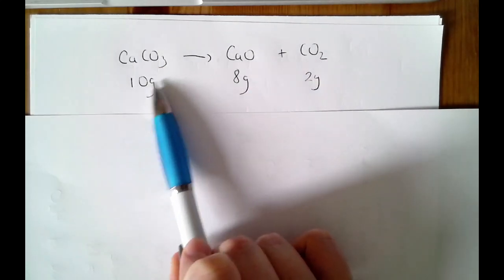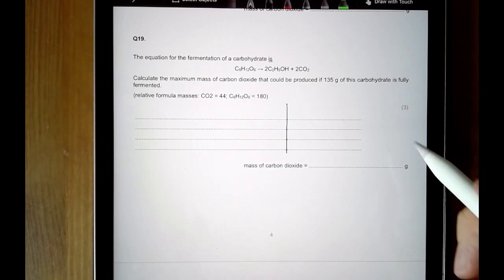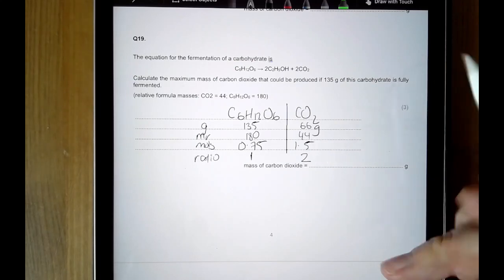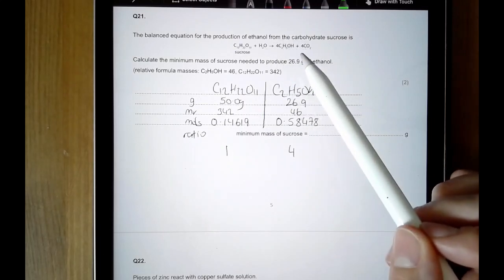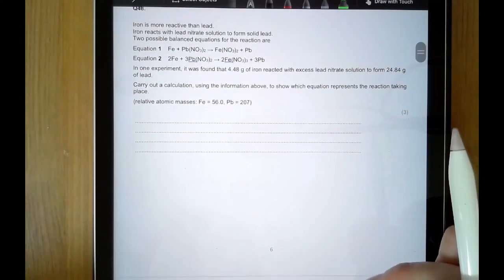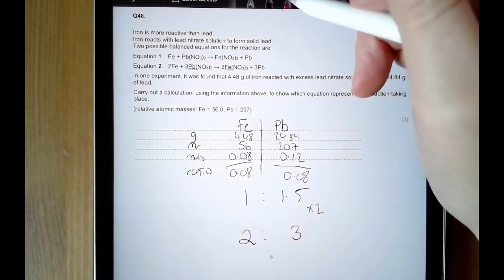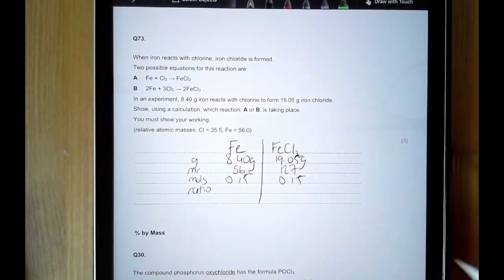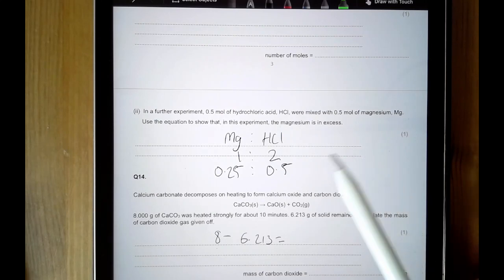Triple: Quiz 5b - Mole Tables